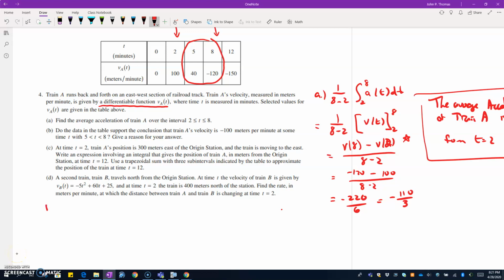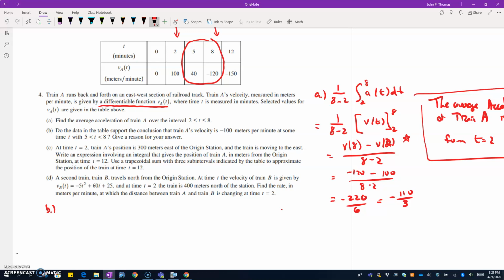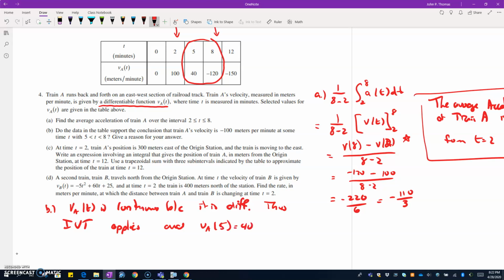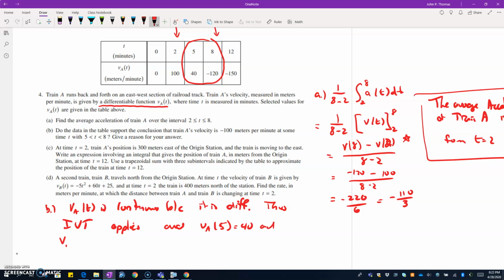FR4 Part B Explained